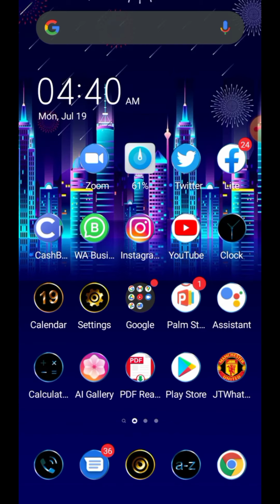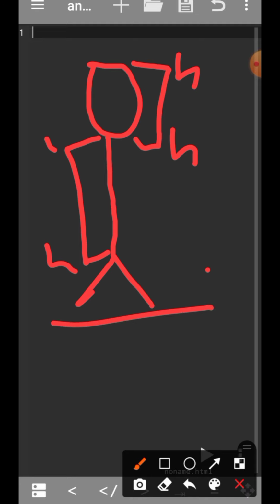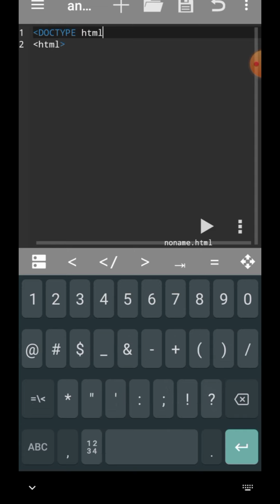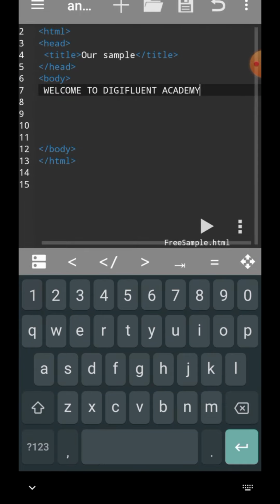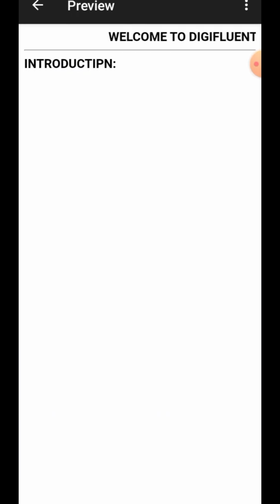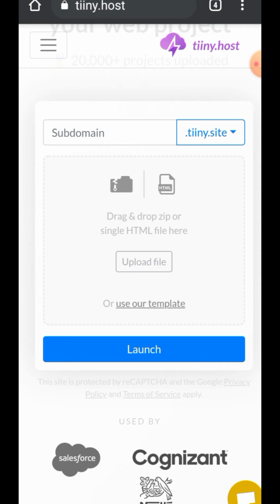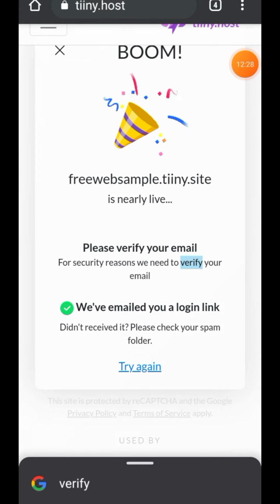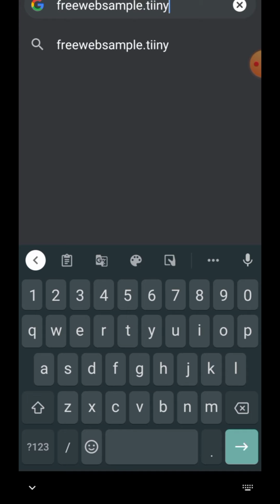How to create a sample website and host it , using a mackup language.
Are you in need of a job?
Do you want to improve your productivity at your job site?
Do you want to run your business fruitfully?

Sign up for the Digifluent Academy training program.

🔰 All you need is your smartphone.
🔰 We teach you from scratch
🔰 You work on a real world project as you move on in the training.
🔰 At the end, we show you how to make money with the qualification
🔰 You will be certified after the training
🔰 When you graduate, you will added to the graduate group, where you get to meet the other students of your same course.
🔰All, these advantages, plus continuous follow up after the course for 2 weeks

Here are the options you can choose from:
- Graphics designing
- Web designing
- Android app development
- Web development

The training will start on the Monday the 19th of this month

The fees is very affordable, that is, 2,600fr per course

The course will run for 10 days, within two weeks.

You also have the opportunity to make some cash for yourself, by bringing us students at a 500fr commission, for each student you bring that registers.

Follow this link, to get a one on one conversation with me on WhatsApp

Registration is ongoing.

*Digifluent Academy*
_change the story_